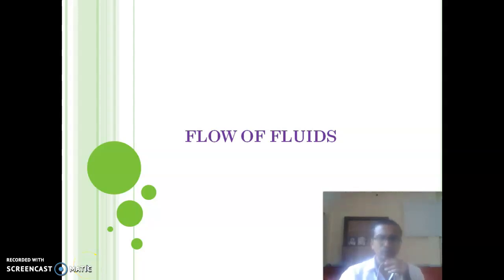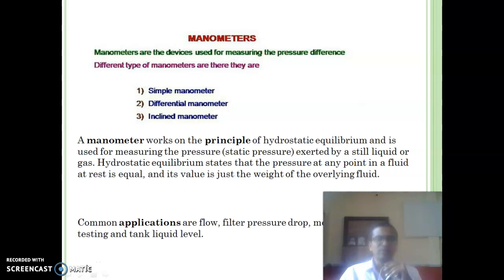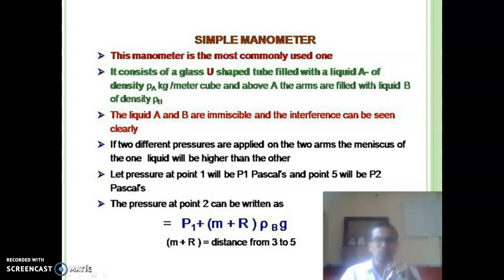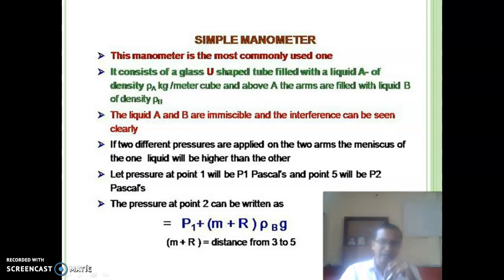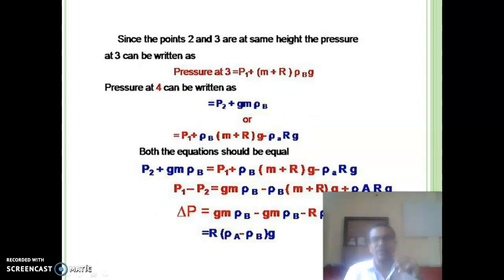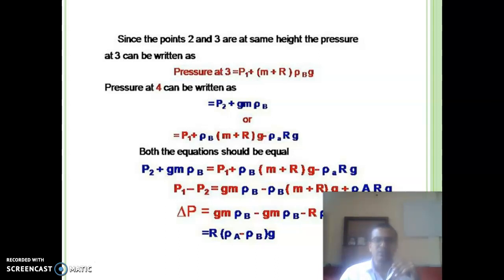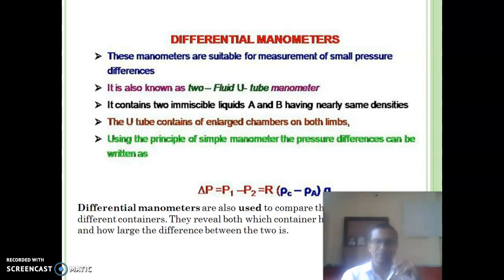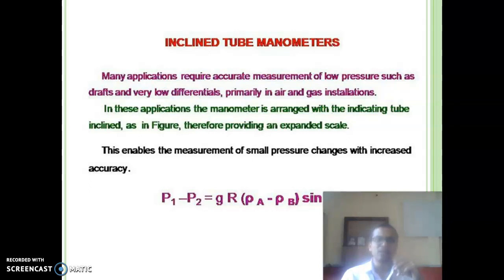Flow of Fluids